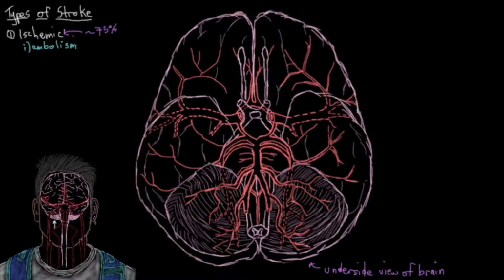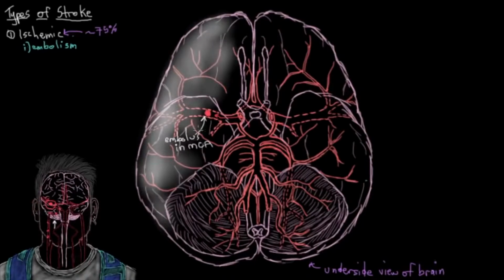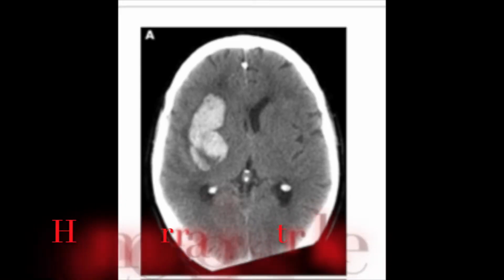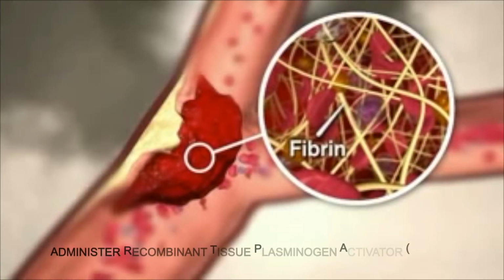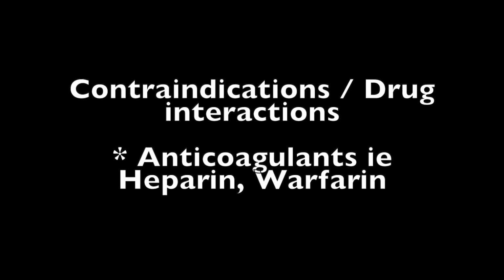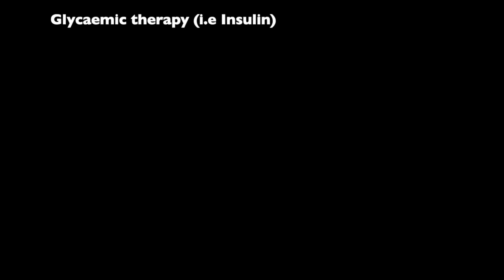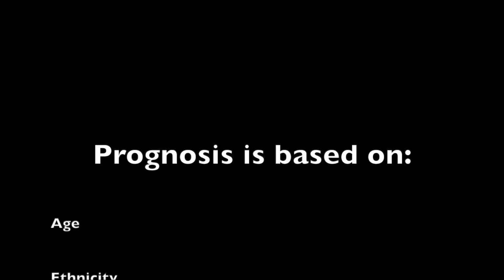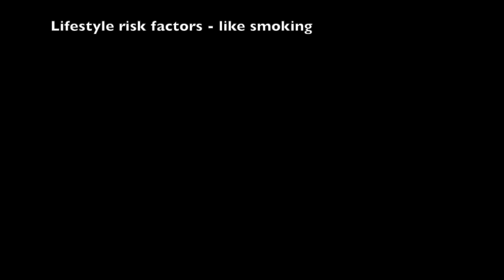Embolic Stroke ES